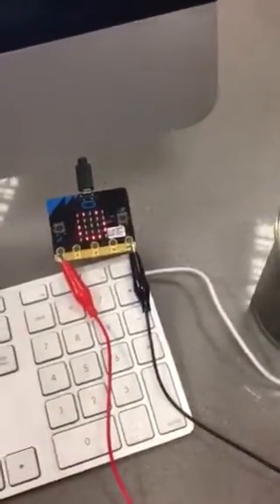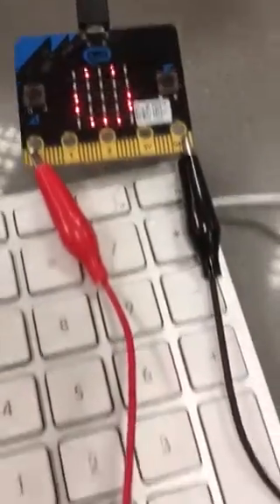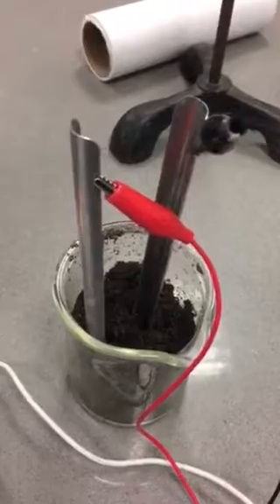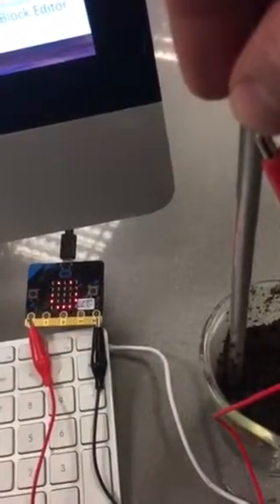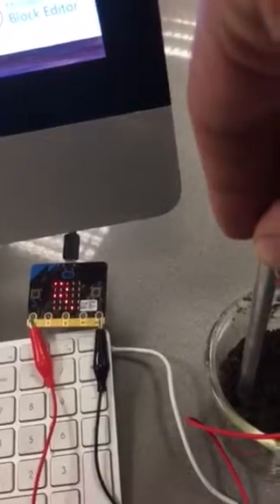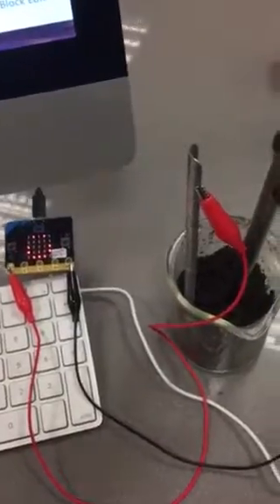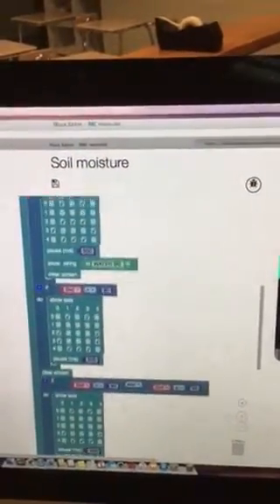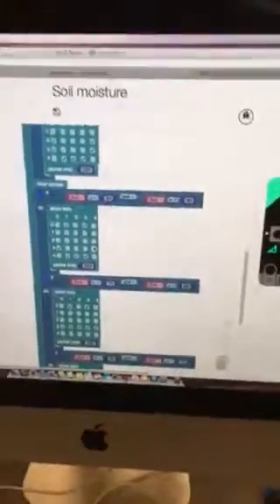Plant moisture sensor with microbit